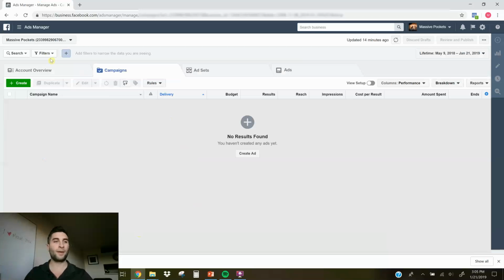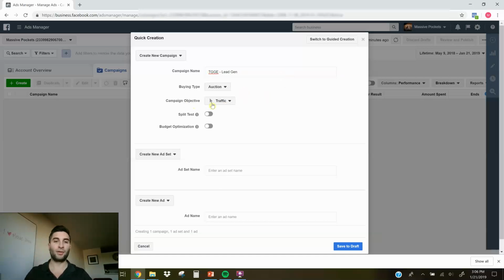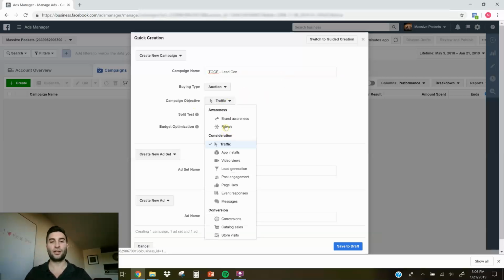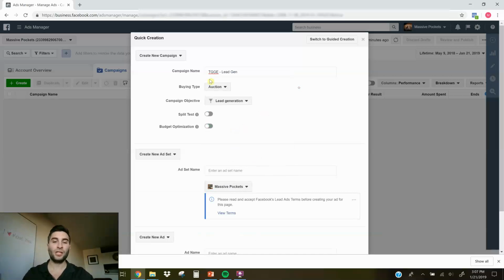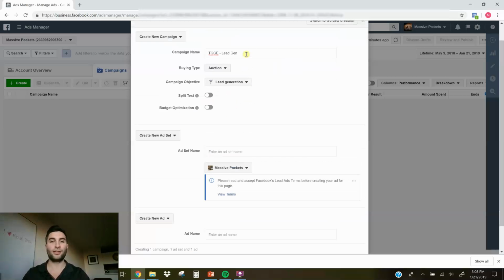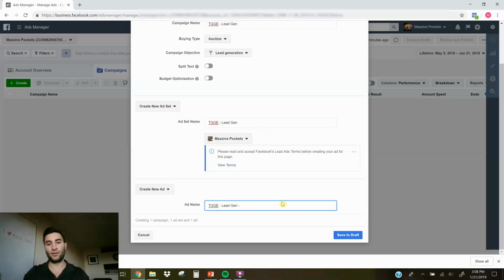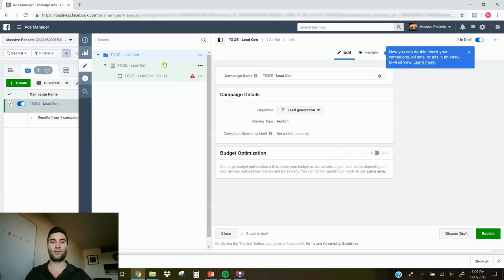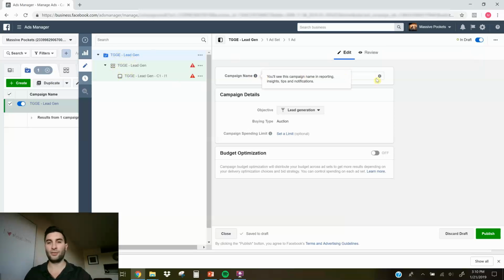How to Choose the right Facebook Ad Campaign Objective